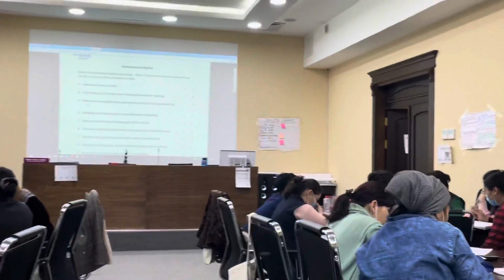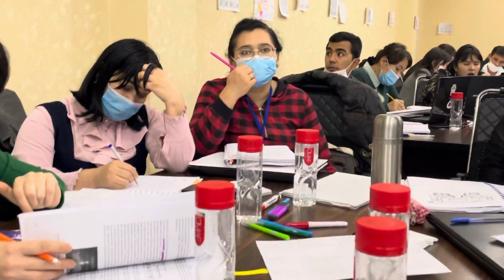Rewriting False Statements Activity